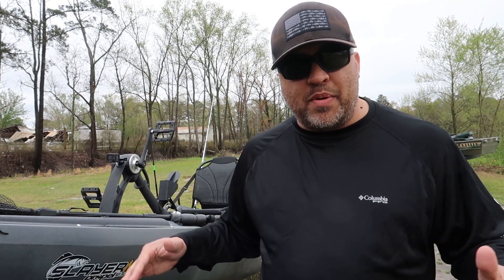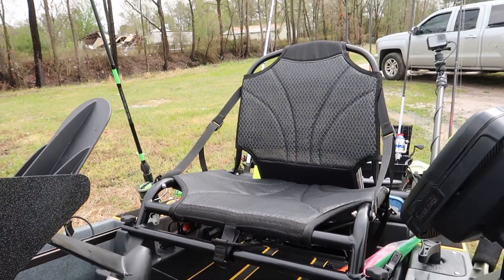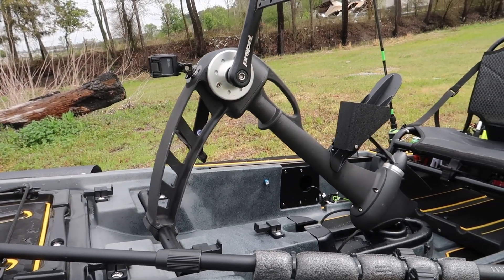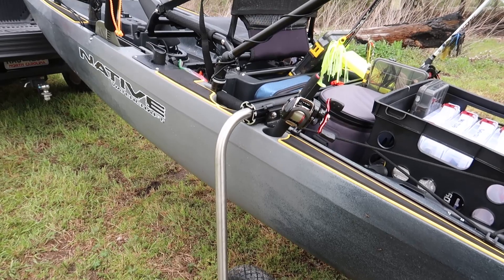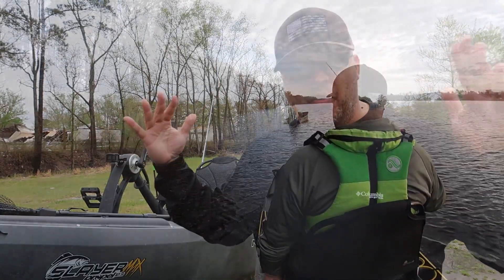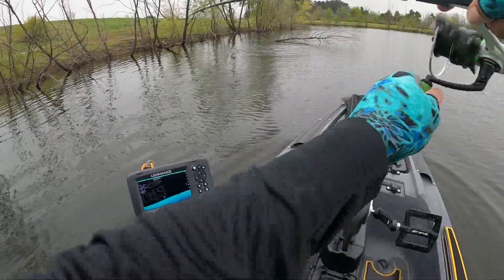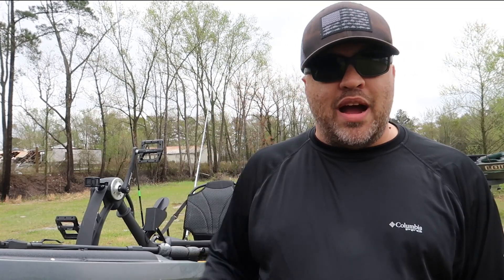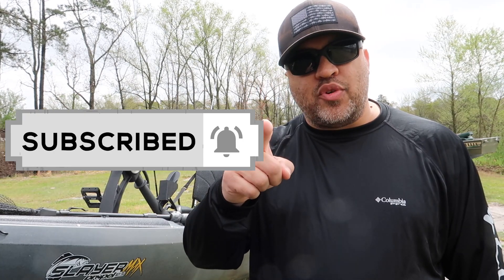Native Slayer Max 12.5 Review - Top 5 Pros and Cons